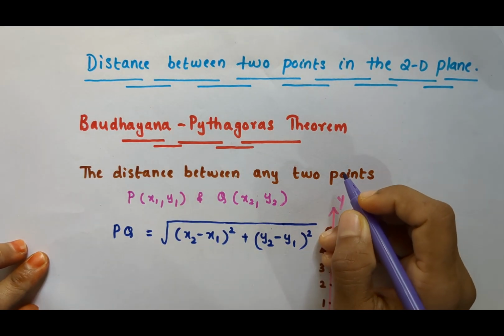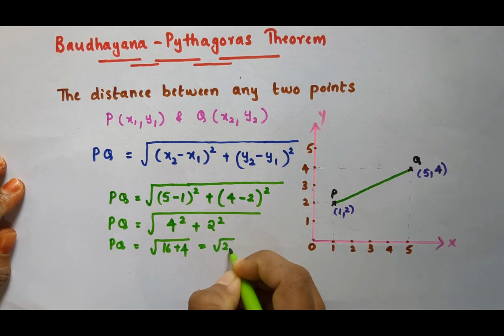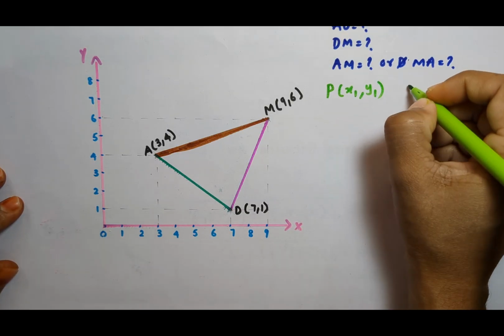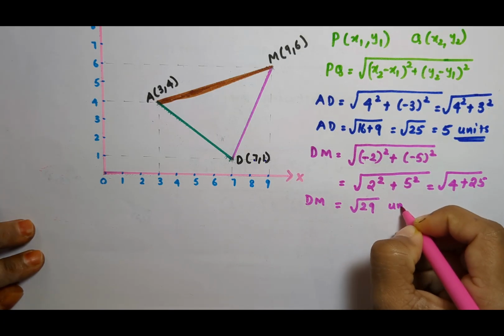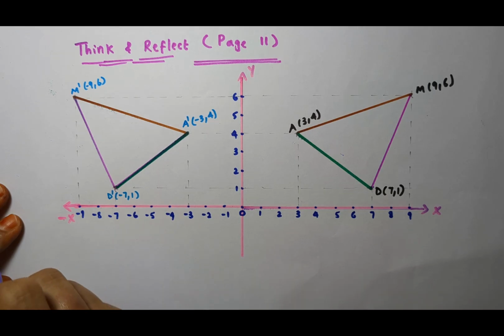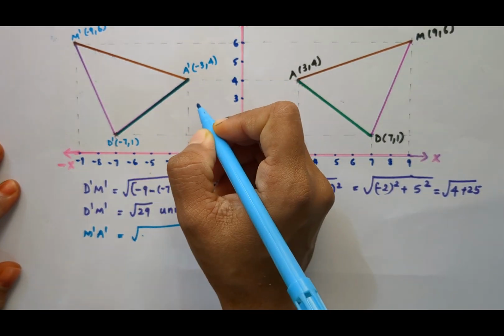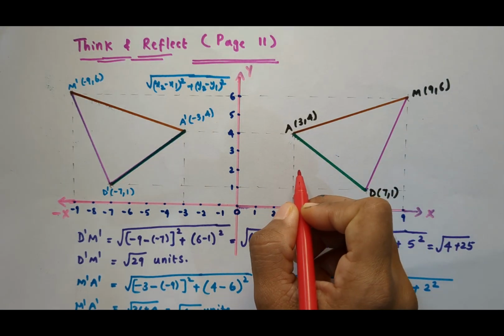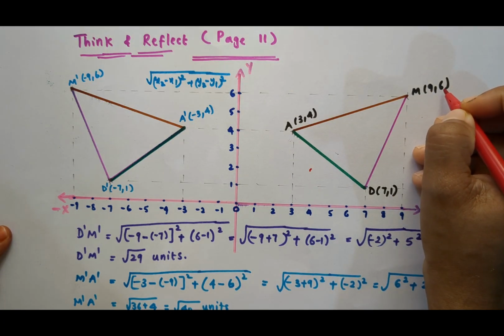Distance between two points in the 2D plane/Think and reflect page 11Orienting yourselfClass 9 maths